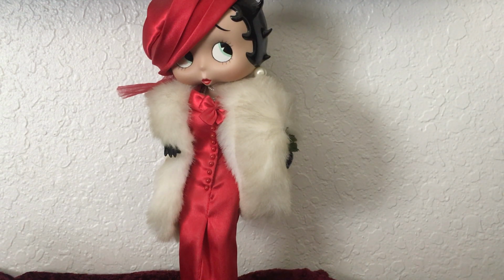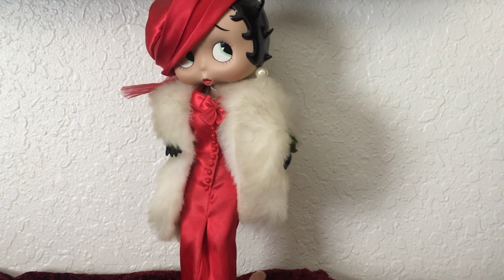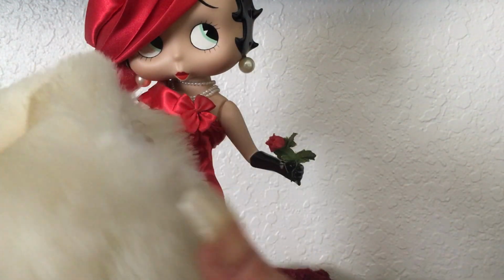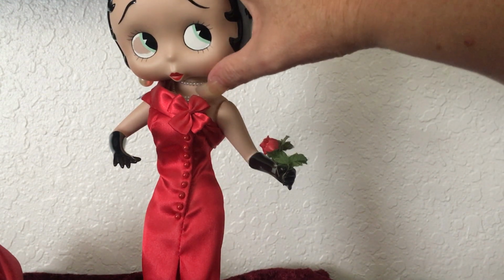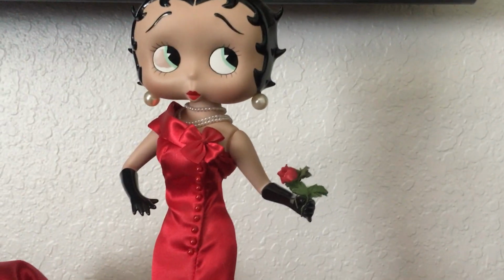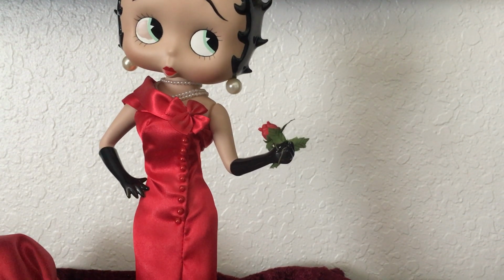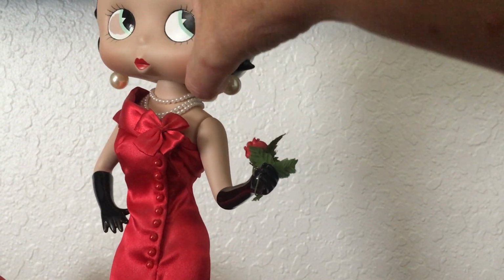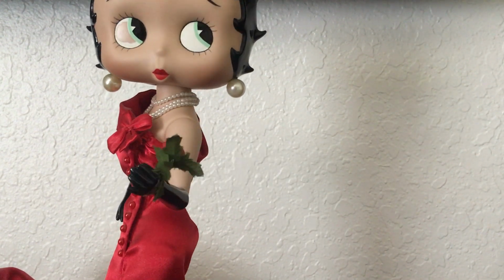My Doll Collection- Danbury Mint Betty Boop Unforgettable 1990s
Sharing with you a Danbury Mint Betty Boop Unforgettable doll out of my collection. Enjoy the show!